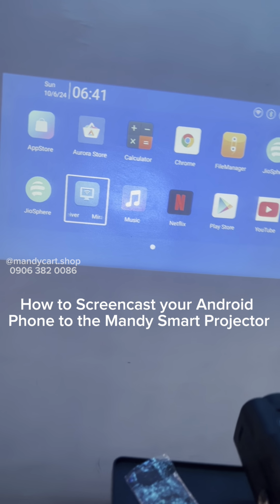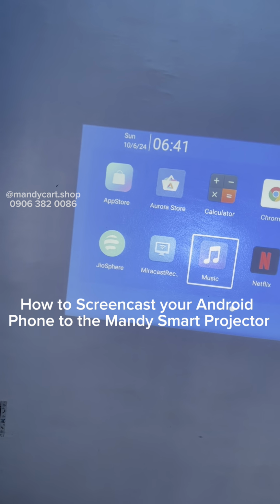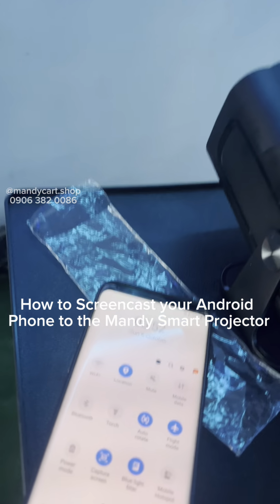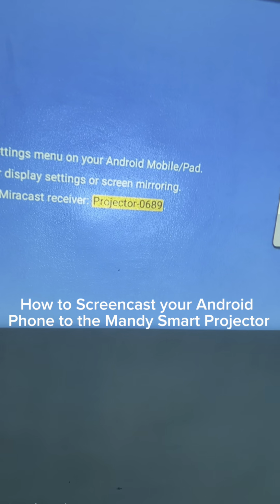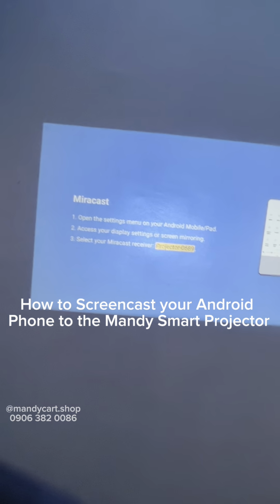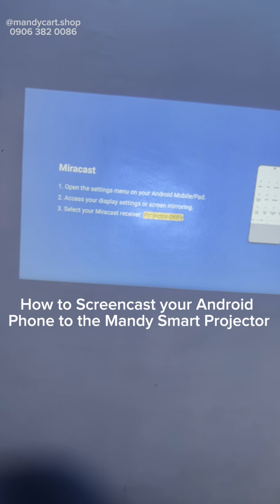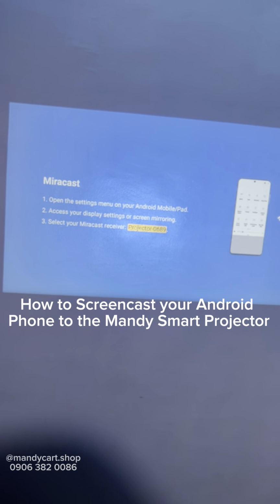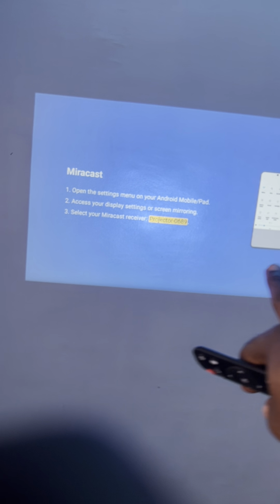How to screencast your Android Phone to The Mandy Smart Projector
Let’s learn how to Screencast our Android Phone to the Smart Projector. Remember SAMSUNG uses “Smart View” while other phones uses “Cast”
So you can get both by searching for it on the settings of your phone